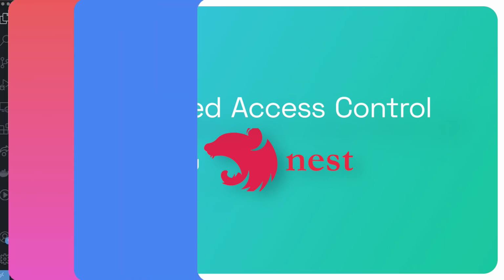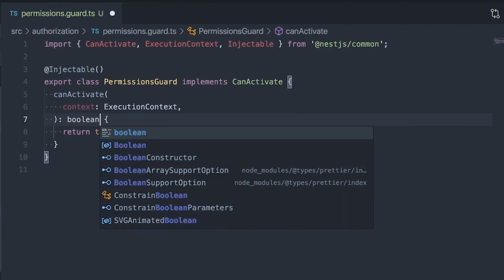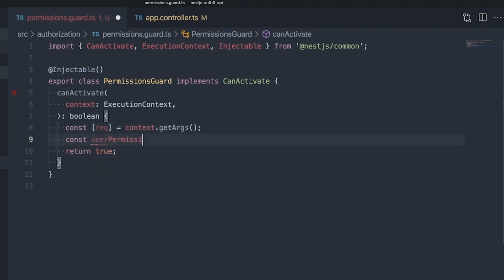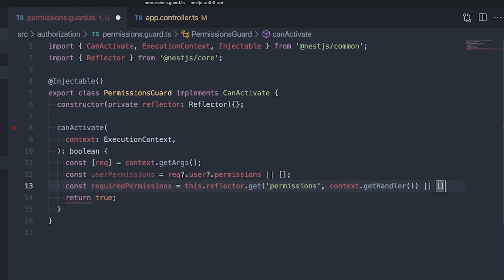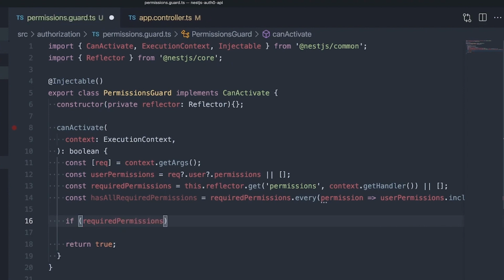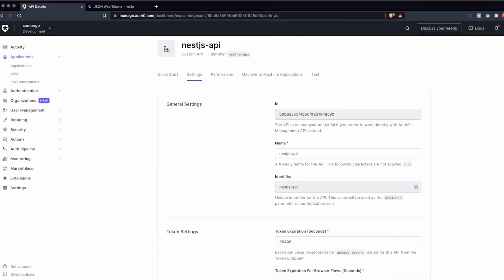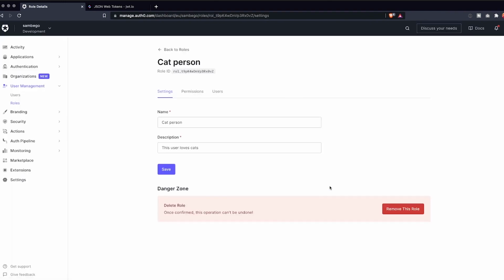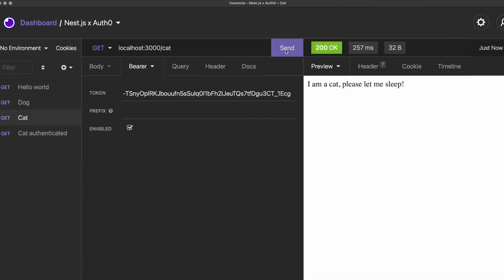Add RBAC to Your Nest.js API in ~ 7 minutes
Knowing who your authenticated user is and whether they have access to your API is one thing, but knowing their roles and/or permissions helps us maintain fine grained control over which actions they can perform for each API endpoint. Learn how to add permissions in Auth0 and access tokens so you can check them in your Nest.js API.